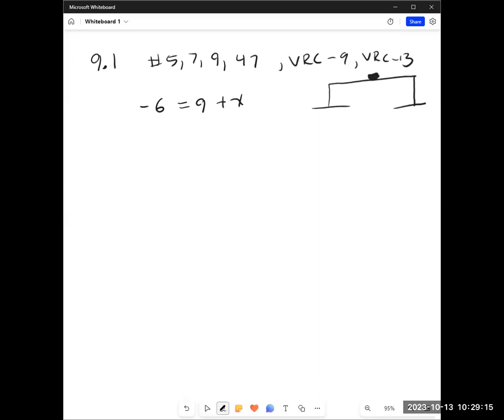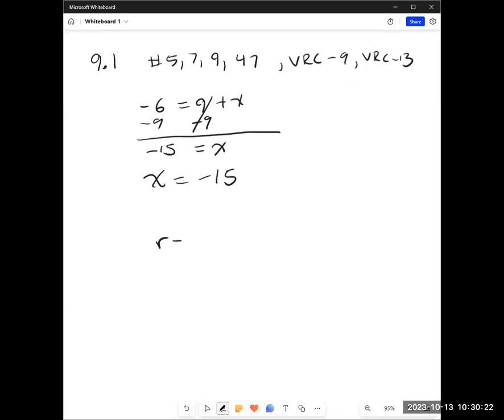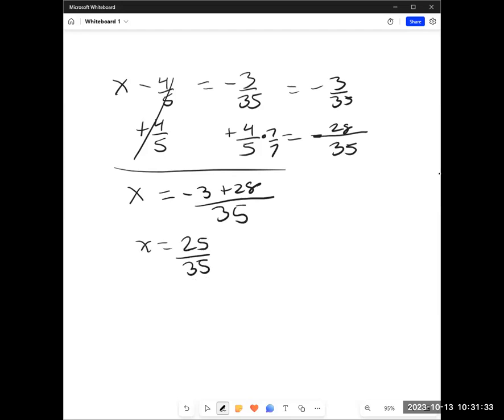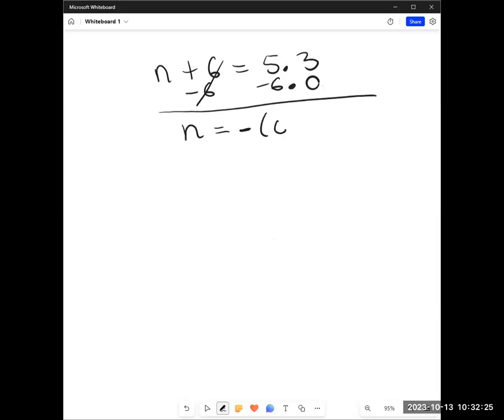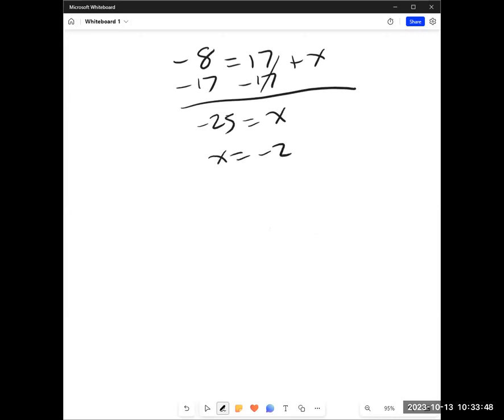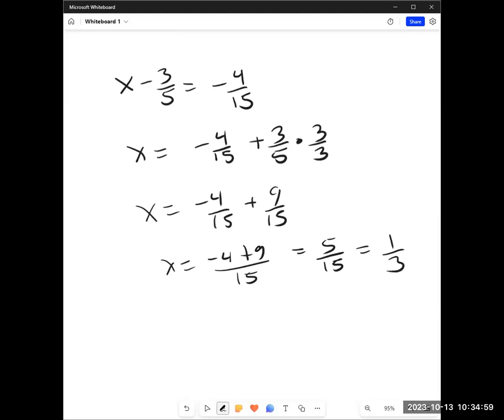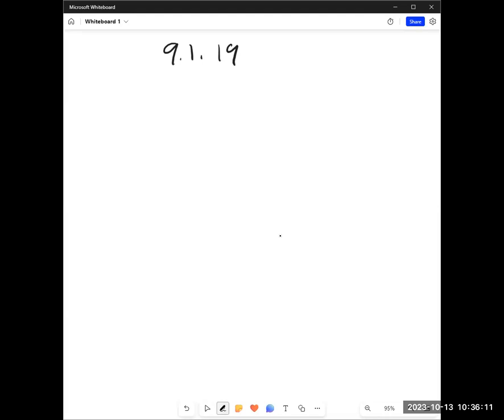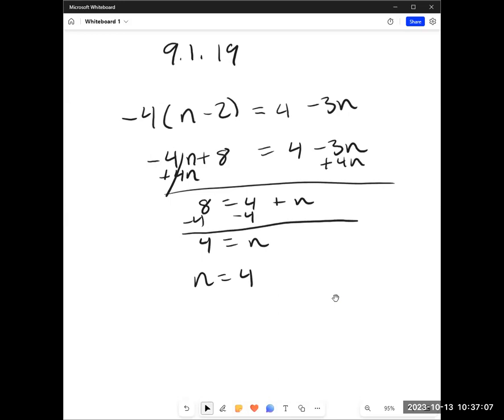MDE 10 9.1 Use the Addition Property of Equality to Solve Linear Equations